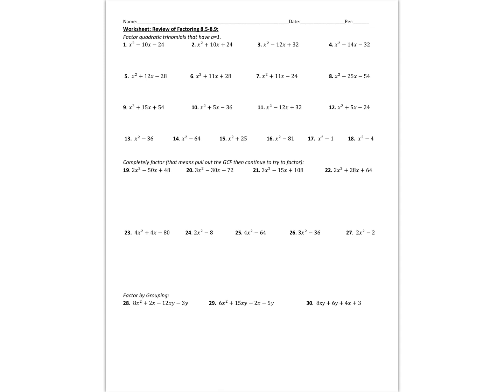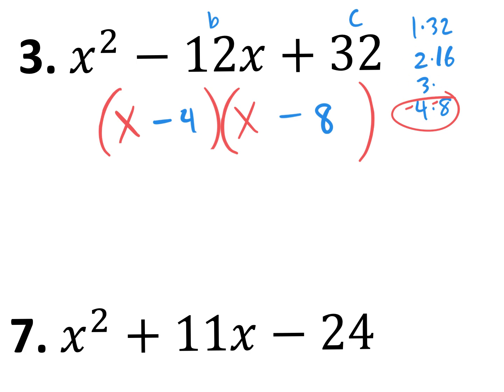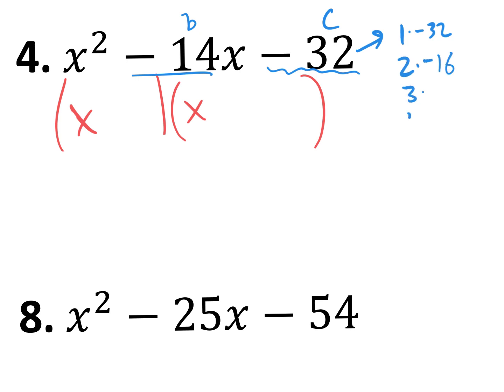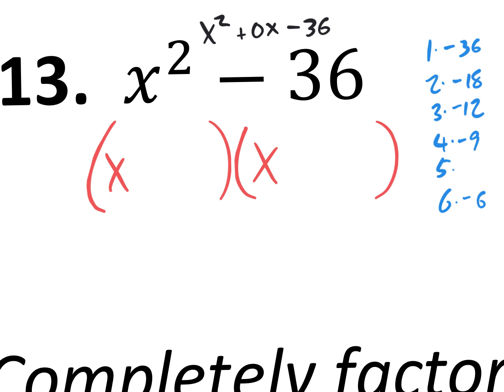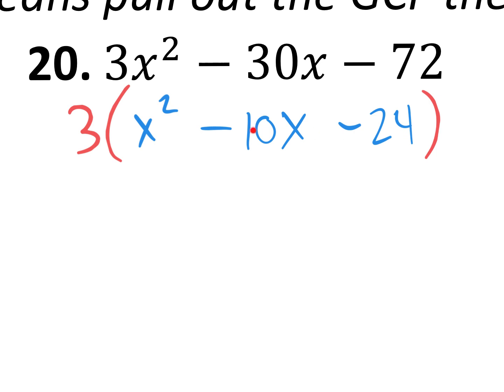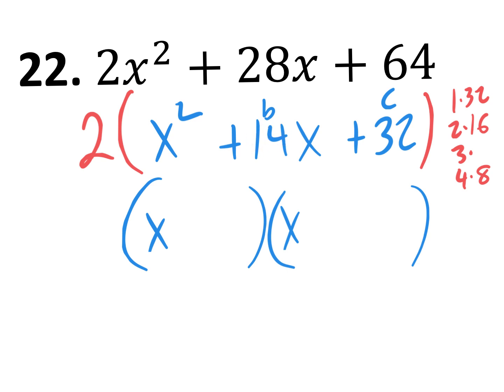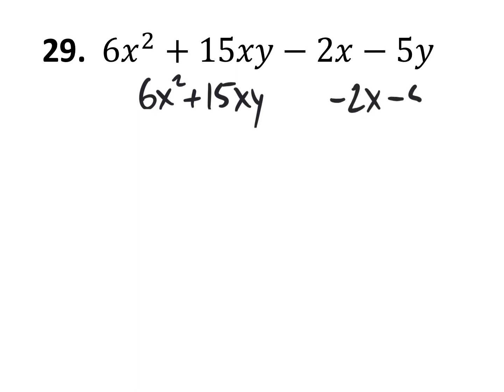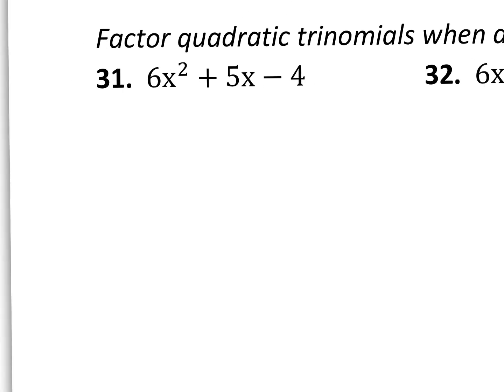Extra practice factoring 8.5-8.9 p8